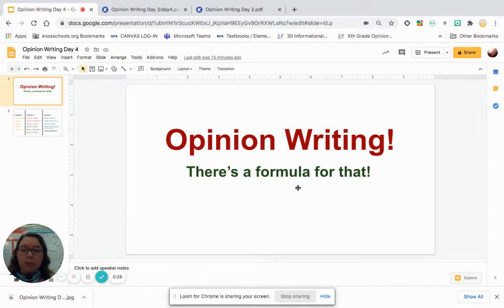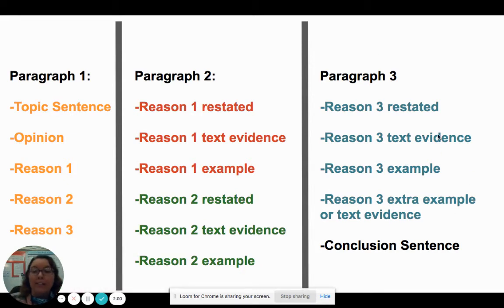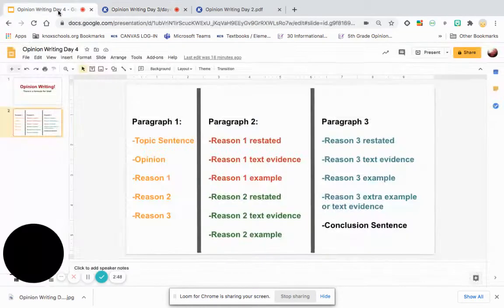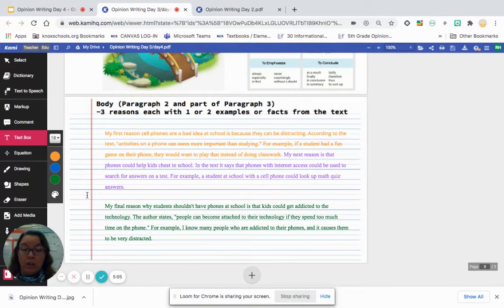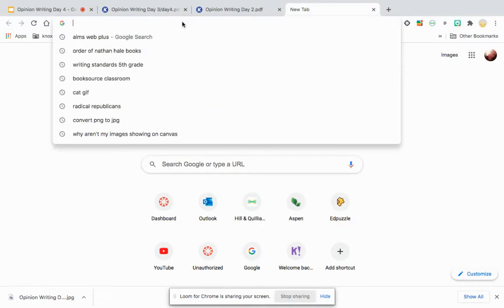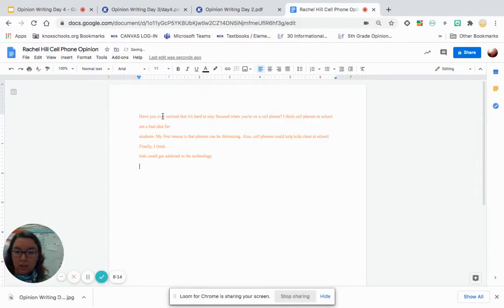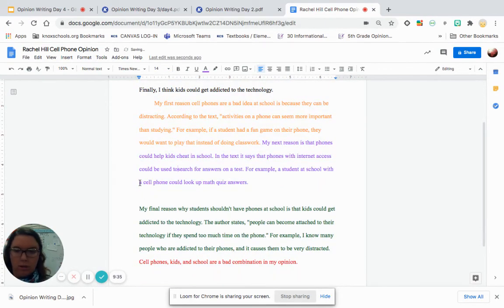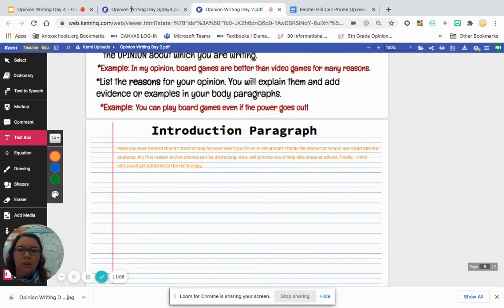Opinion Writing Formula